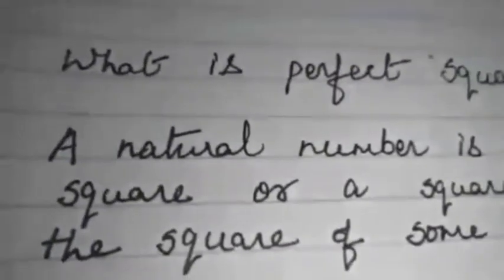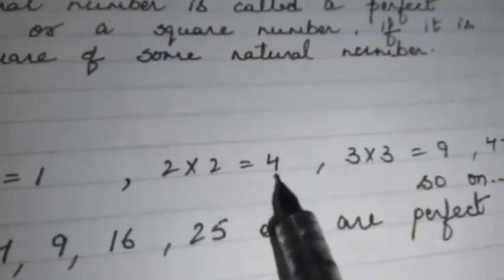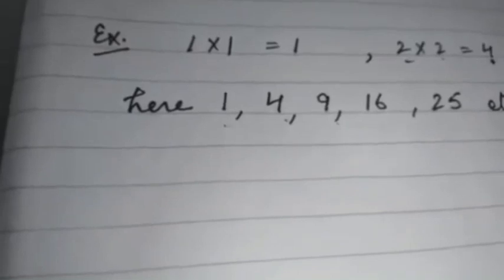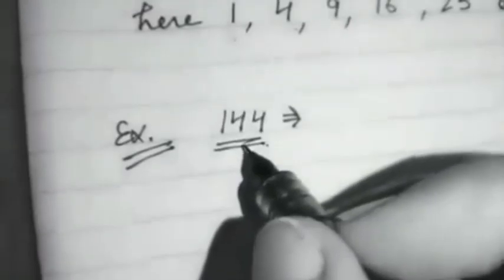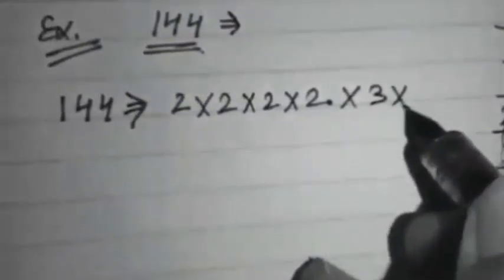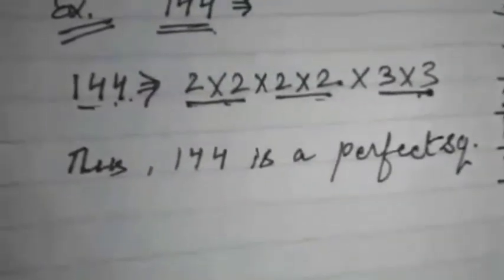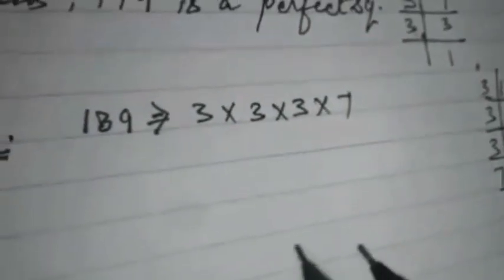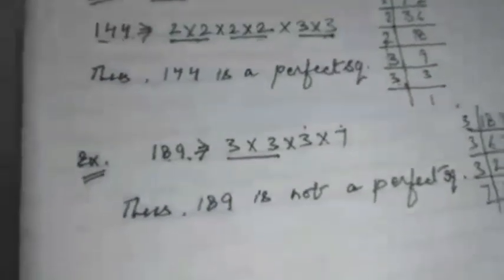CLASS VIII ASSIGNMENT 13 MATHEMATICS